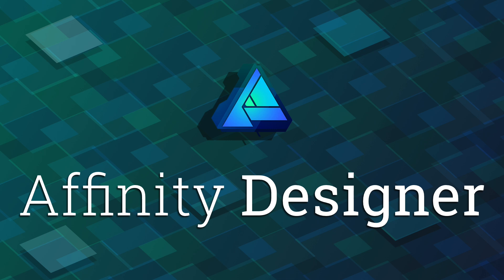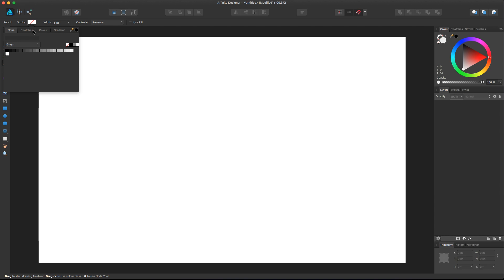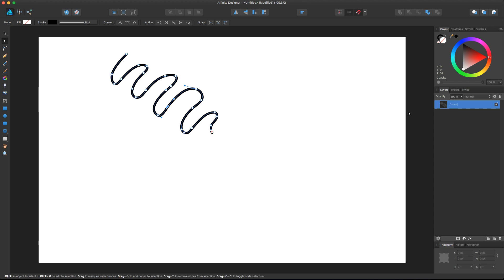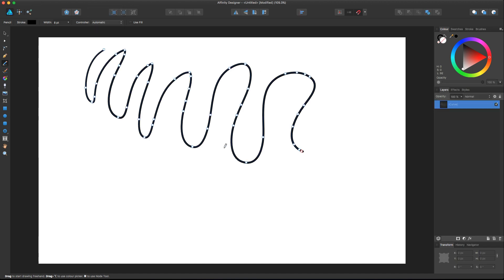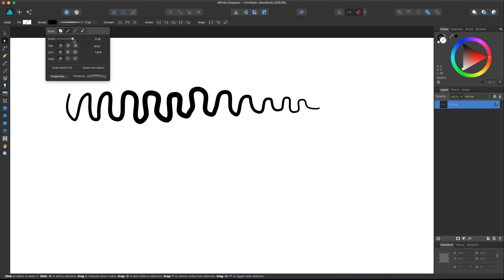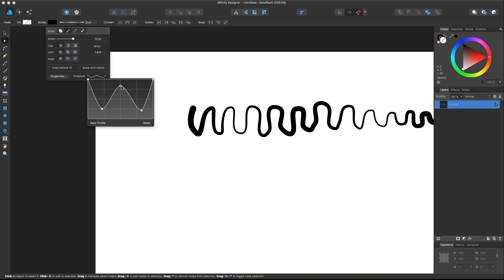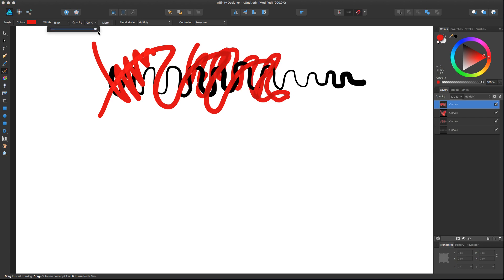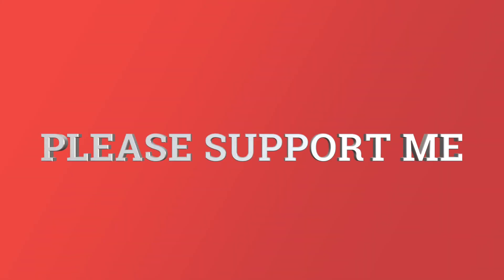Affinity Designer - Control the pressure of the Pencil Tool